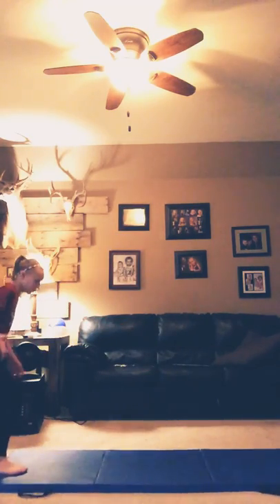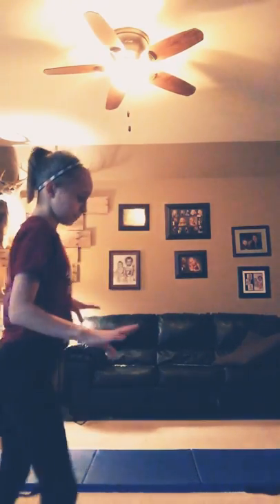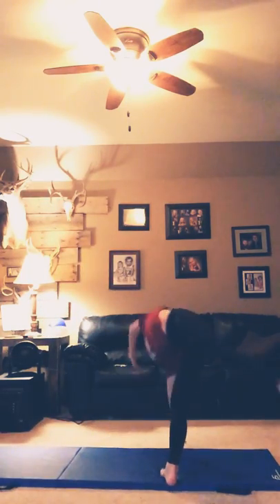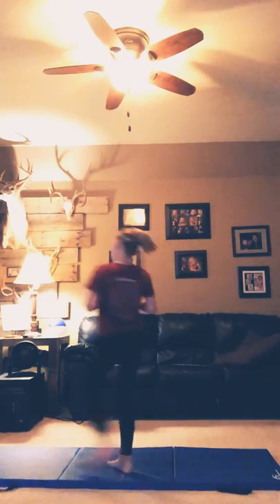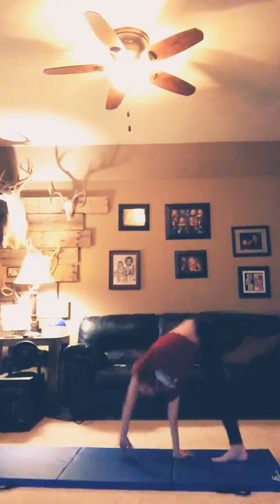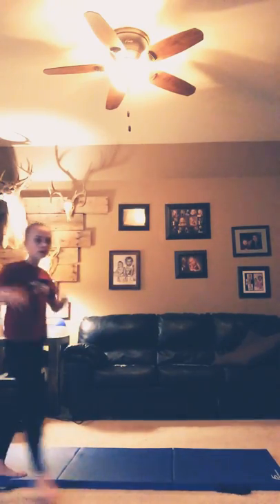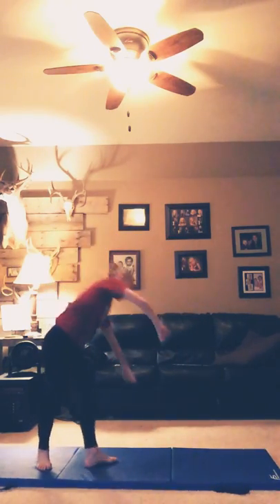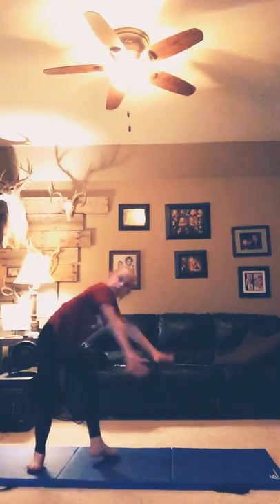How to do a cartwheel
Hey guys my new channel is called gymnastics coral